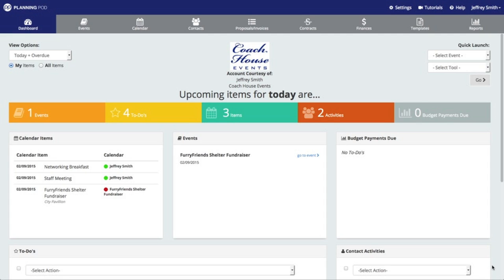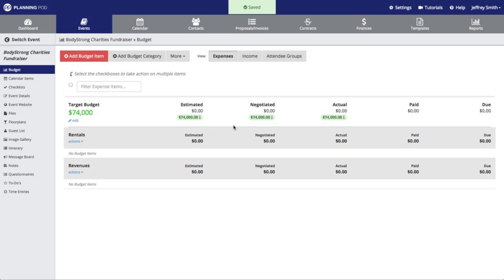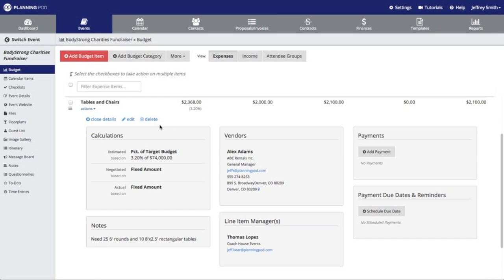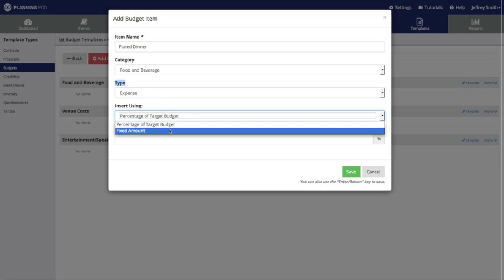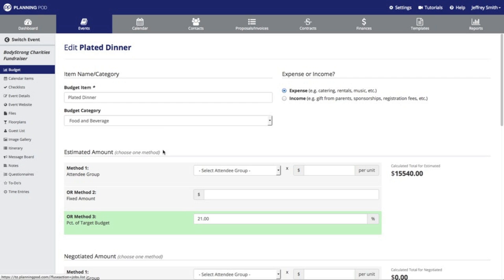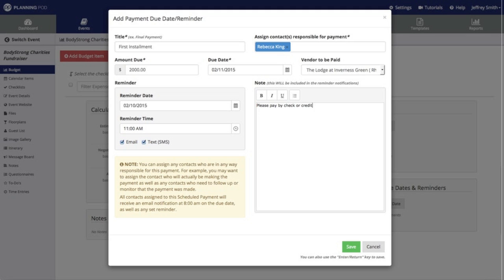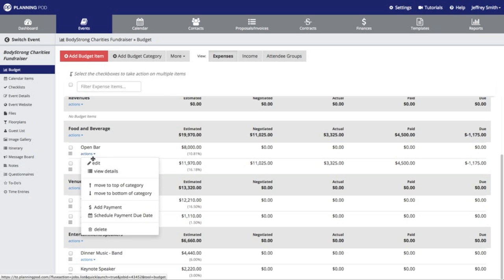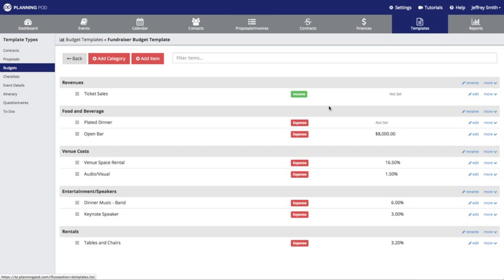Event Budget Manager - Planning Pod [OUTDATED]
- Build your own custom event budget templates and import them into your events with our online event budget software tool. Create budget categories; detailed line items; track payment; and set budget payment due dates and reminders.